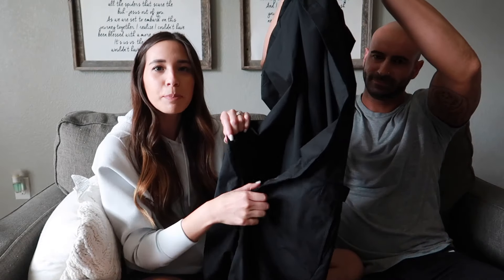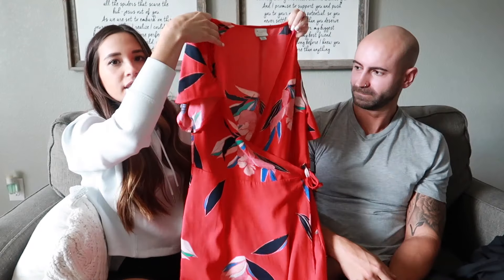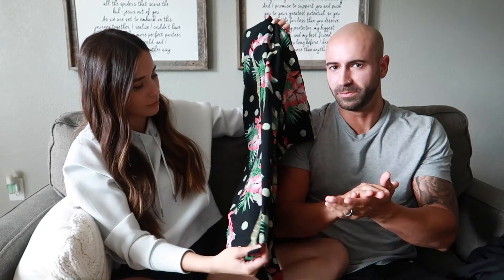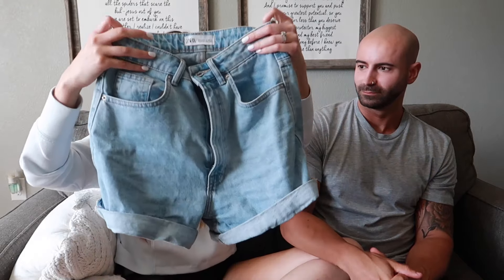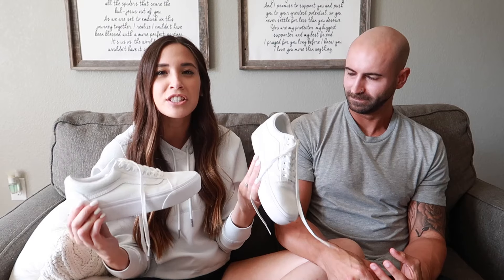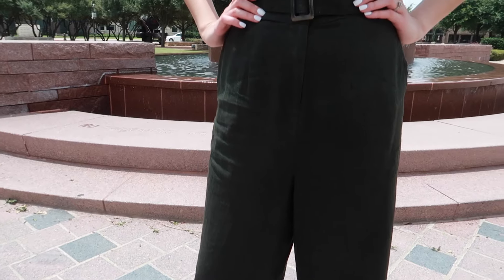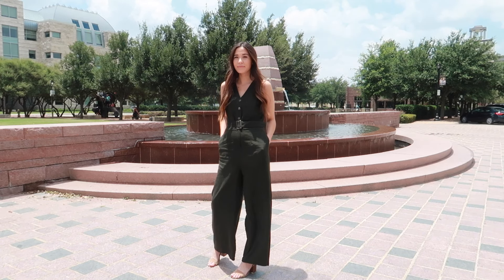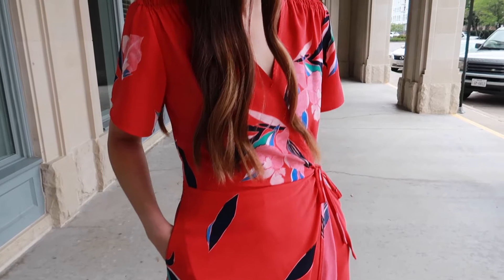SUMMER TRY ON HAUL: Mens Fashion and Womens Fashion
Today's video is a HIS & HERS summer try on haul!

SHOP OUR LOOKS
OUTFIT 1 | Romper & Jumpsuit

From marriage to fashion trends, we share a bit of our lifestyle and everything in between! You may see our two pups (Magnum & Maddie) every now and then!